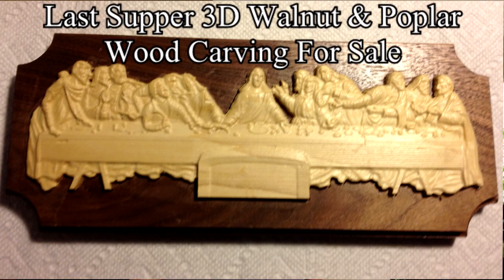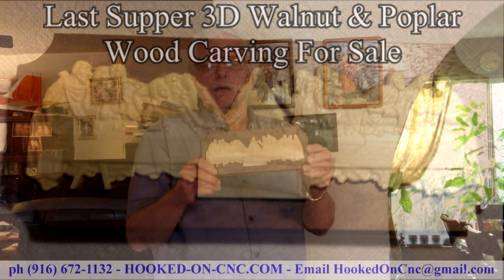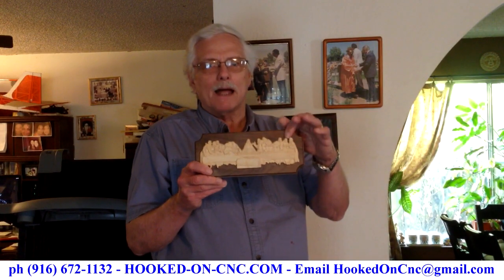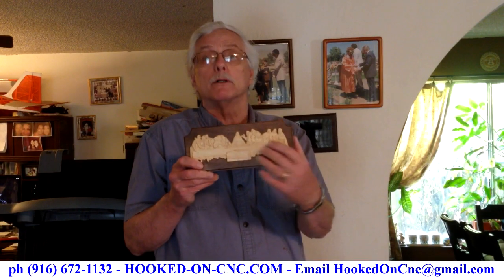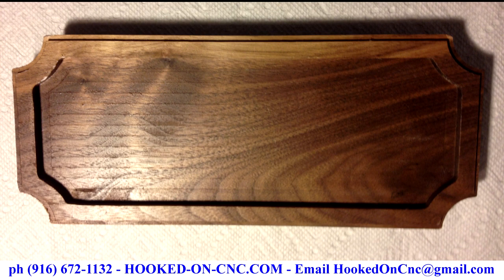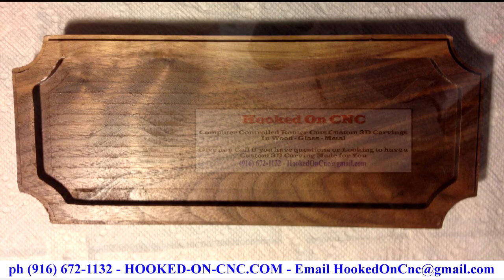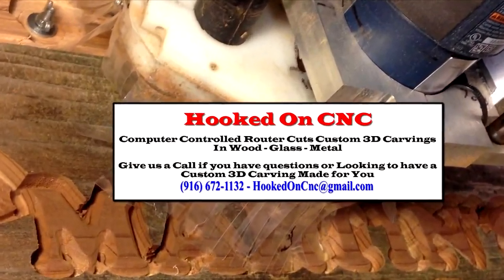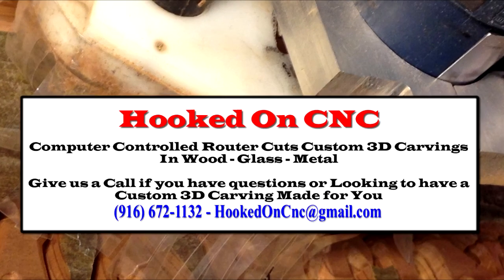Last Supper Walnut & Poplar 3D Wood Carving - SOLD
- Last Supper Walnut & Poplar 3D Wood Carving.
I am selling a 3 Dimensional walnut and poplar wood carving of the Jesus at the Last Supper. Which will make a great decoration for your home or office. It is 10 3/8 wide, 4 3/8 high and a little under 1 1/2 thick ( 1.44 inch ). You will find this Last Supper Caving with other 3D wood carvings for sale on our online store located at